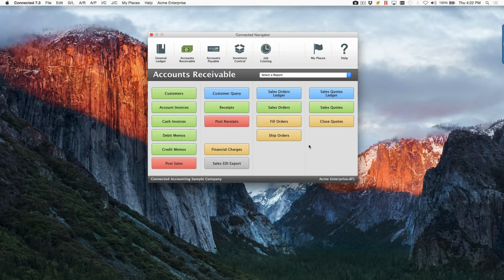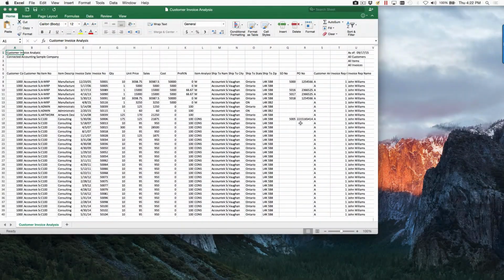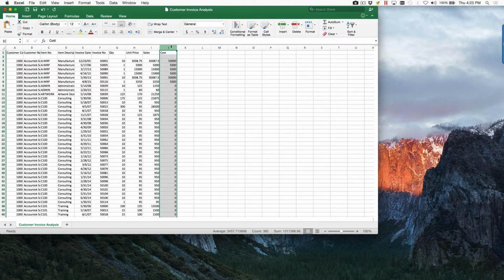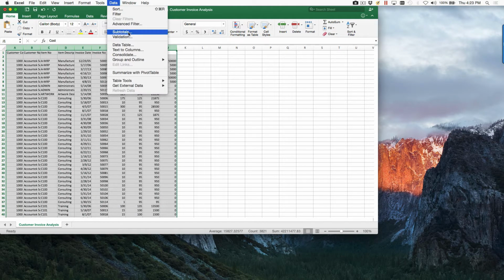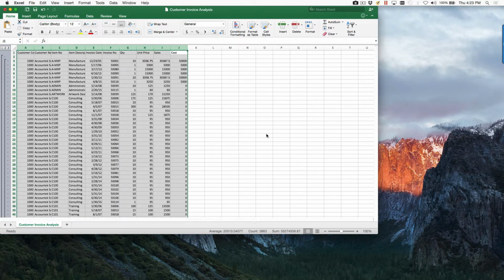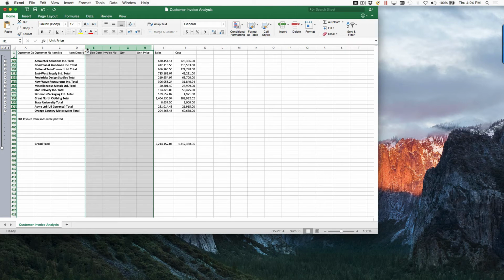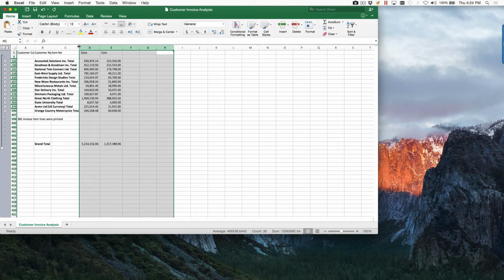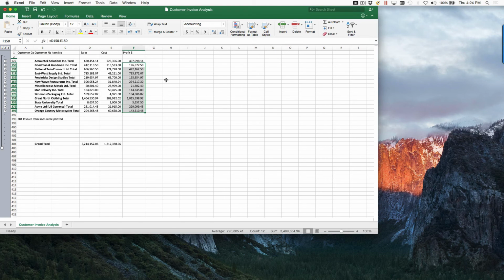Leveraging Connected Sales Data with Excel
Learn how to use the "Subtotals" function in Microsoft Excel to leverage your Connected Accounting and ERP software sales data.